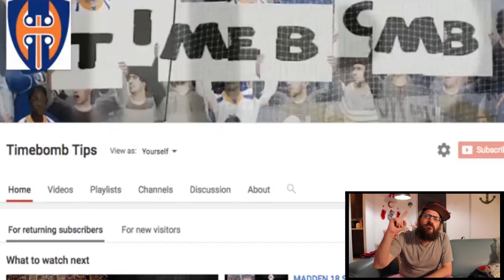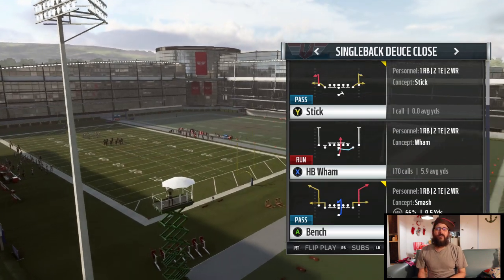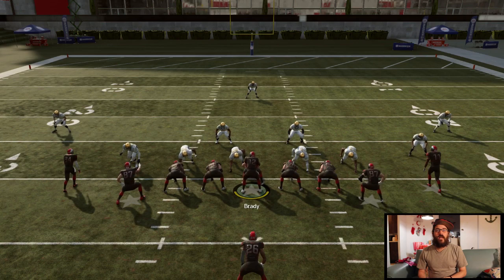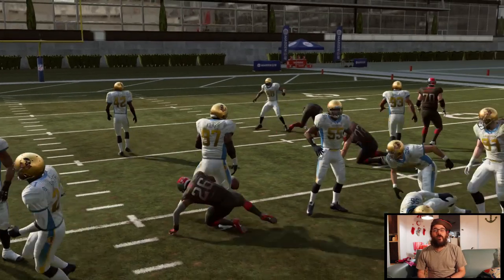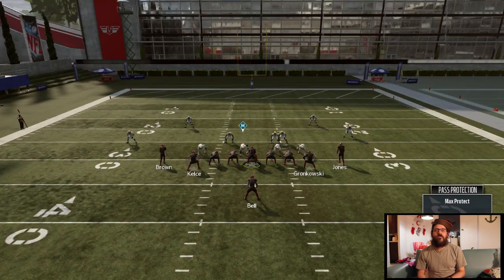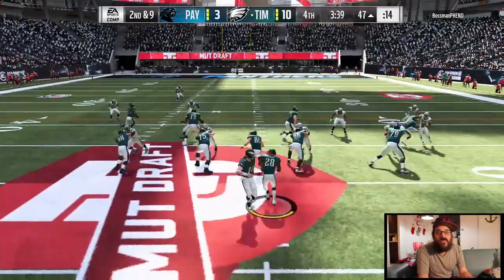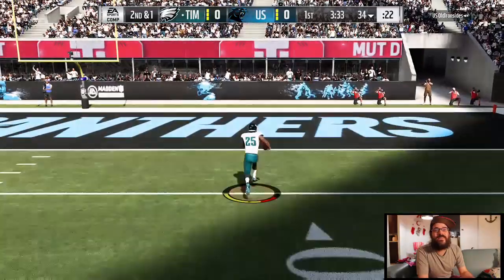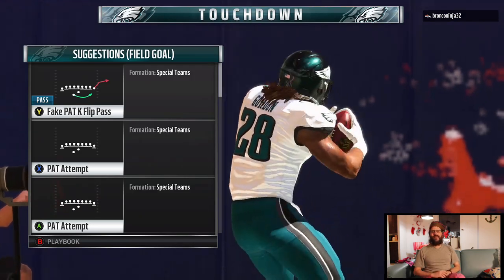WHAM IS BACK!!! WHAM RUN BREAKDOWN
I breakdown wham, and how it's back and why you should be using it!